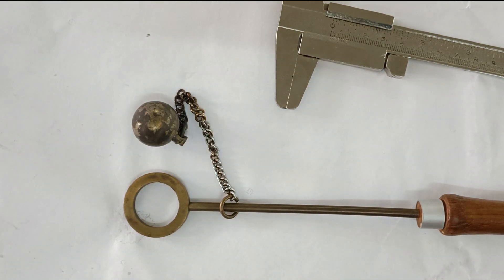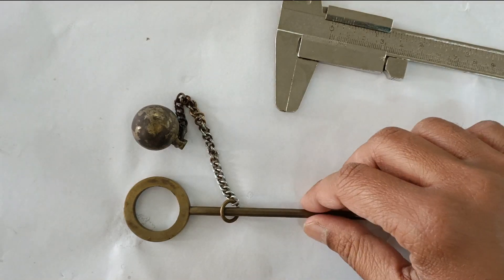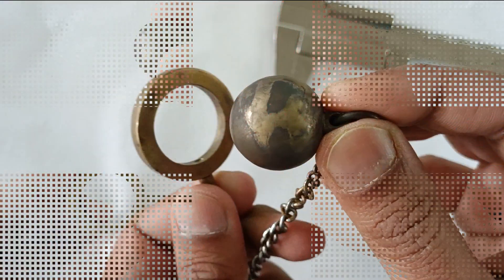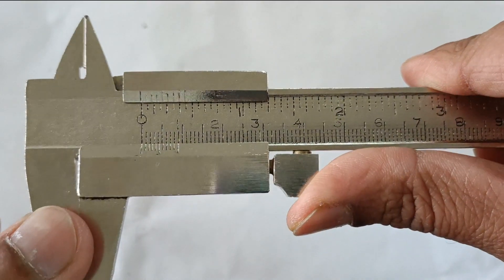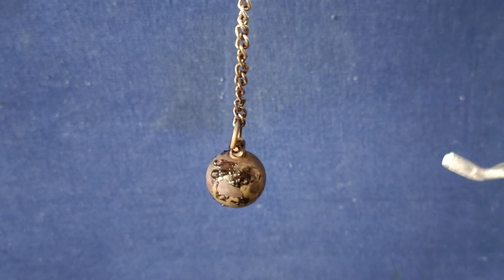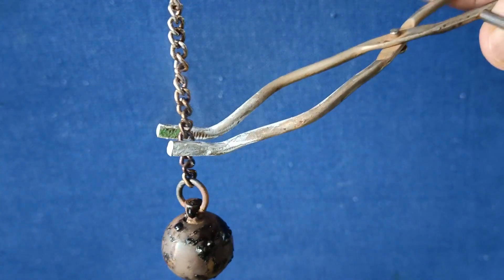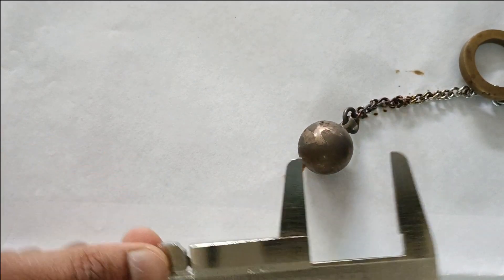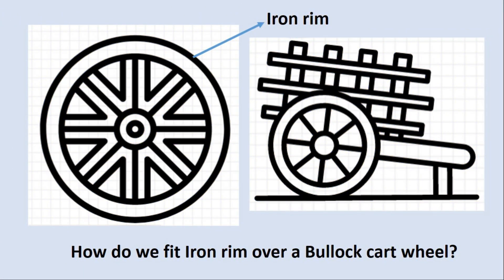BEST DEMO | HEATING METAL BALL | THERMAL EXPANSION IN SOLIDS PRACTICAL | STD 8-12 | PHY DEMO